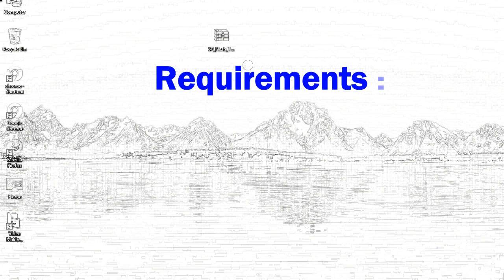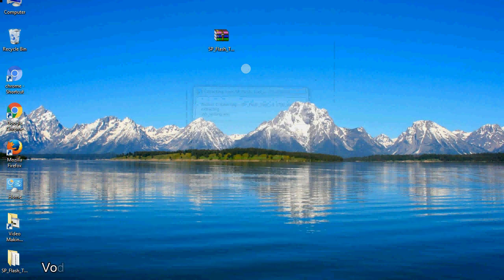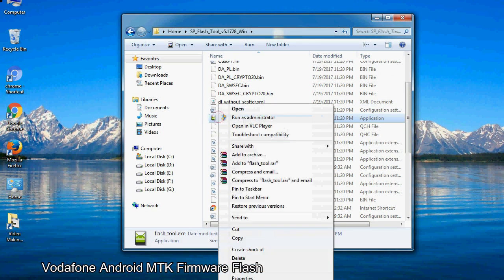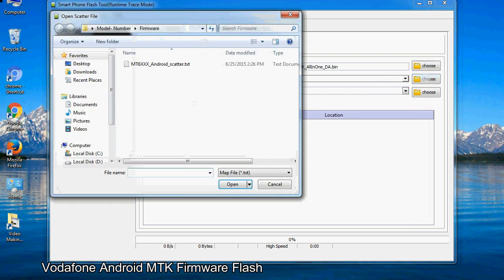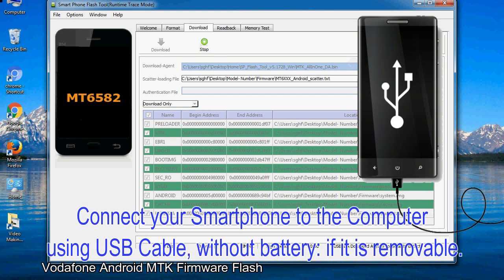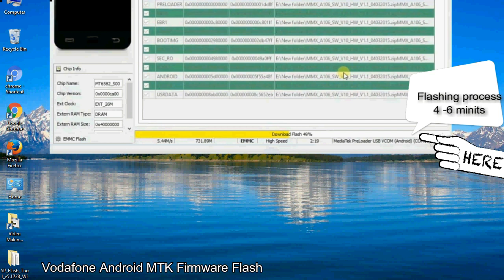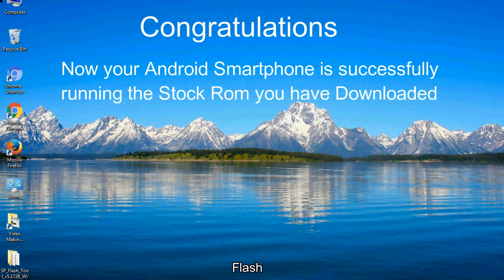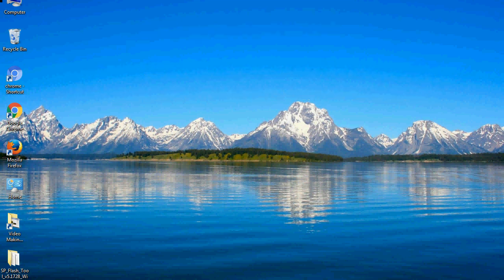How to Flashing Vodafone firmware (Stock ROM) using Smartphone Flash Tool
I talk to you about How to Flash Vodafone Stock firmware using Smartphone Flash Tool (SP FlashTool). Take a look at this complete video, then do it.

Here is a step-by-step guide on how to flash Vodafone Devices with the Smartphone flash tool:

Step-1. Download and install MTK USB Driver on your computer or laptop. In case you have already installed Vodafone Driver on your PC/Laptop then Skip this step.

Step-2. Download Vodafone Stock firmware compatible with your Vodafone Mobile or Tab, if you have already downloaded the Stock firmware file then ignore downloading it again, and extract the zip file it on your PC/Laptop.

Step-3. Power Off your Vodafone device (if it is a removable Battery, remove the Battery).

Step-5. Now, After Extracting SP Flash Tool on your PC, Open Flash_tool.exe and run it as administrator to start the Tool.

Step-6. Click on the "Download" Tab, now click on the "Scatter-loading" button and select Scatter file in the Vodafone Stock firmware folder.

Step-8. Now, connect your Vodafone Smartphone to the PC via a USB cable.

When your device is connected, Press Vodafone Smartphone "Volume Down" or "Volume Up" key, so that your computer easily detects your smartphone.

Step-9. Once Flashing is completed, You see, the Green Ring will appear then remove the USB cable from the Vodafone device.

Step-10. Now, your Vodafone Firmware Update success, Close the SmartPhone Flash Tool on your PC/Laptop.

Congratulations, Now your Vodafone MTK (MediaTek) Smartphone is successfully running the Stock ROM (firmware) you have Downloaded.

Not: Take a backup of your important data (file) before using the SP Flash Tool because during the flash process all personal data will be permanently removed.

Other tools